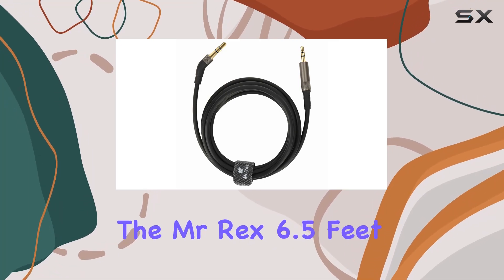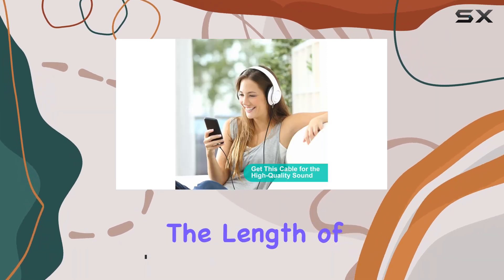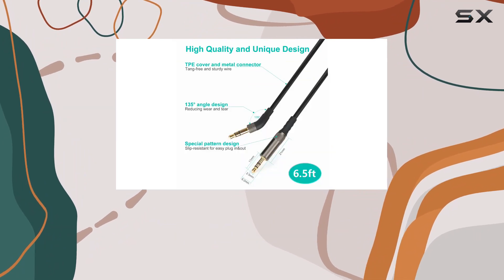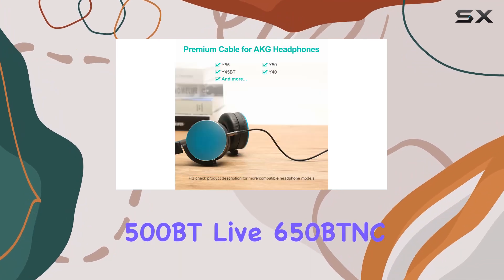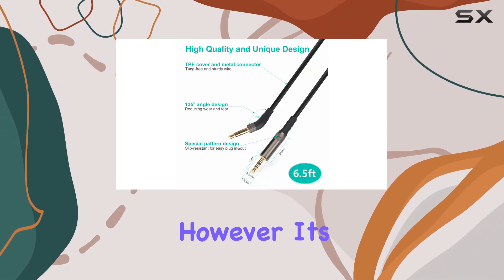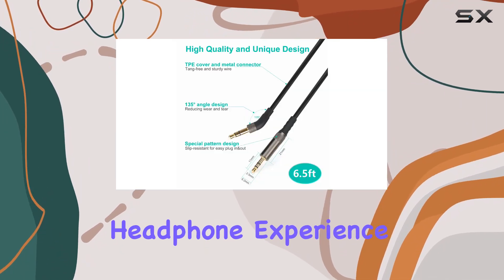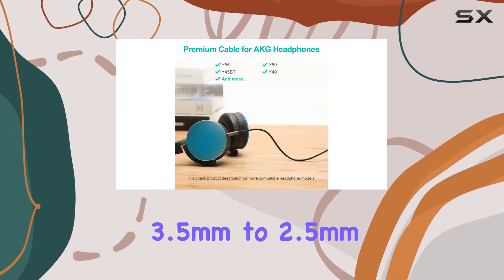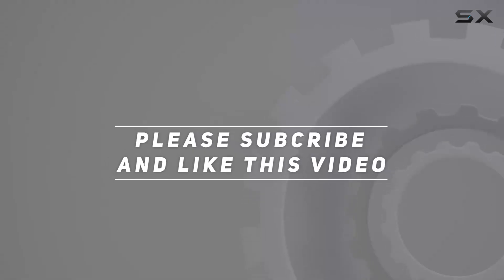Upgrade Your Headphone Experience with Mr Rex 6.5 Feet 3.5mm to 2.5mm Cable!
0:00 Intro
0:06 Review

Things that we mentioned in this video:
Mr Rex 6.5 Feet : B08D3V96DW